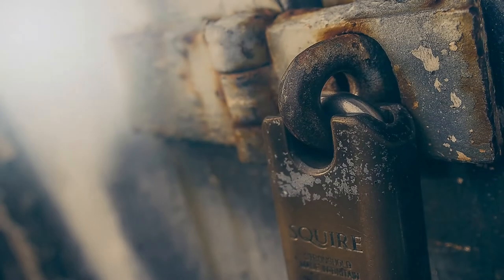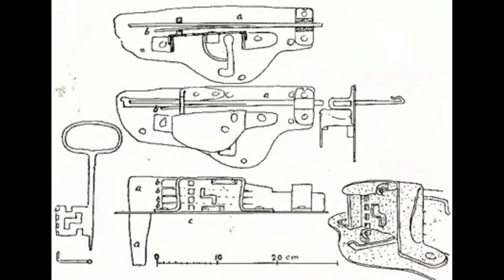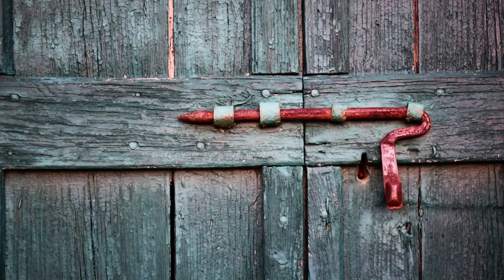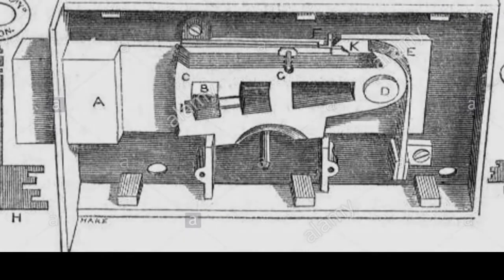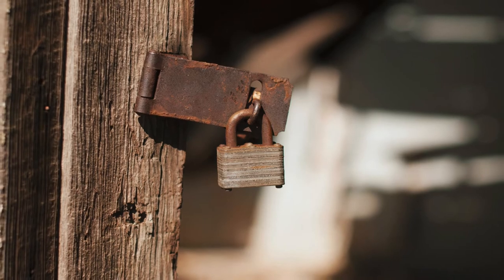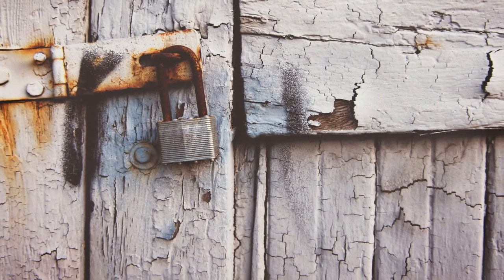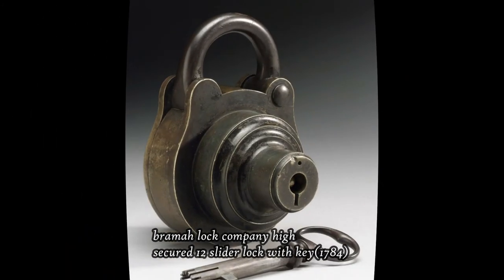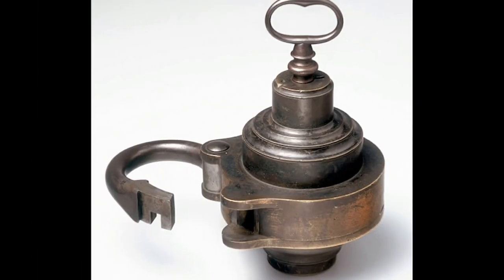HISTORY OF KEY AND LOCK 🔑🔒| Locker invention